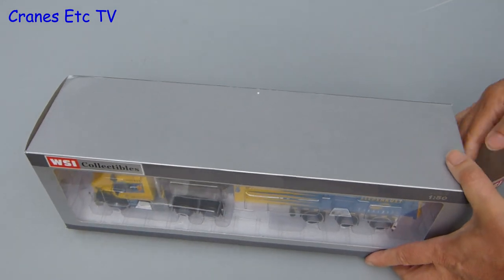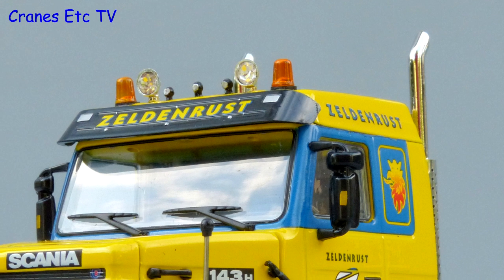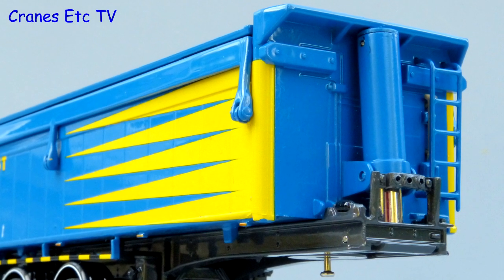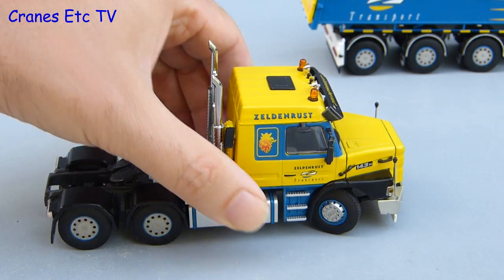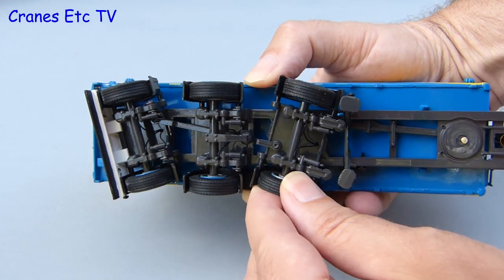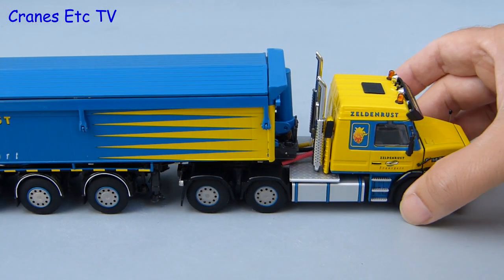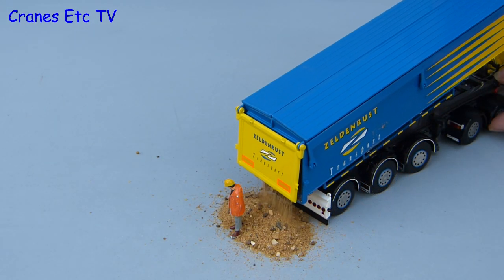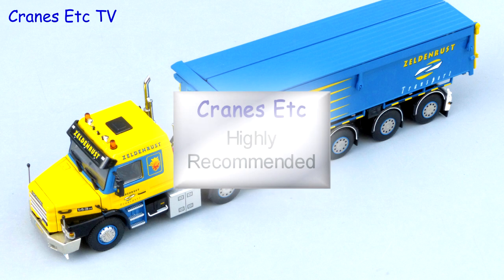WSI Scania 143H + Tipper 'Zeldenrust' by Cranes Etc TV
This is the Cranes Etc TV review of WSI's 1/50 scale model of a Scania 143H Torpedo and Tipper Trailer in the colours of Zeldenrust.  The model number is 07-1019.  The full review is on the Cranes Etc